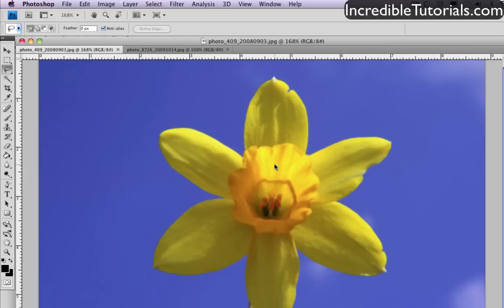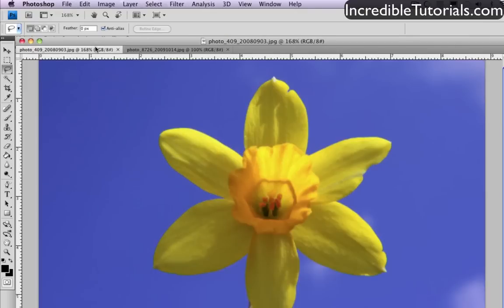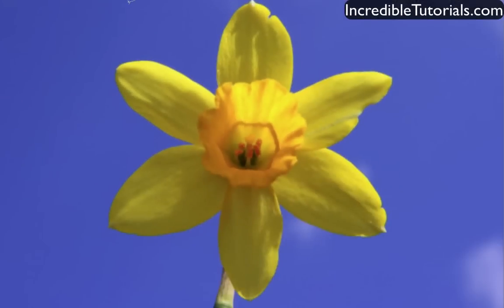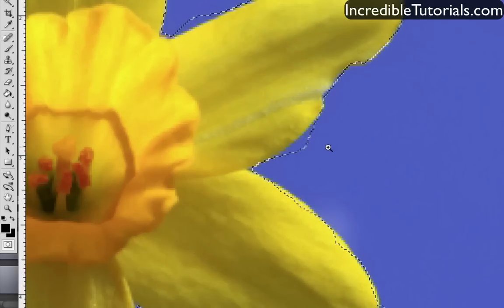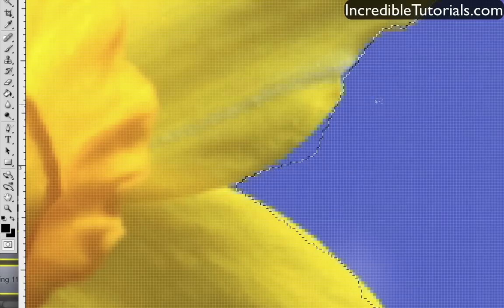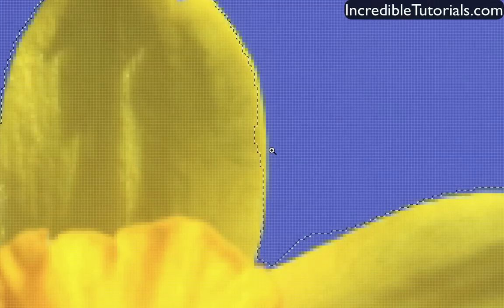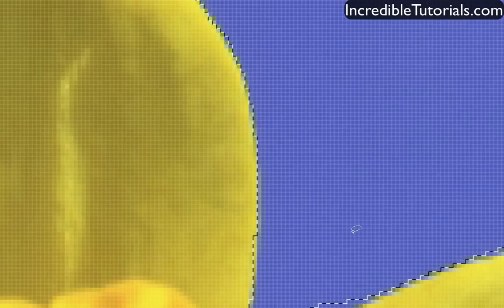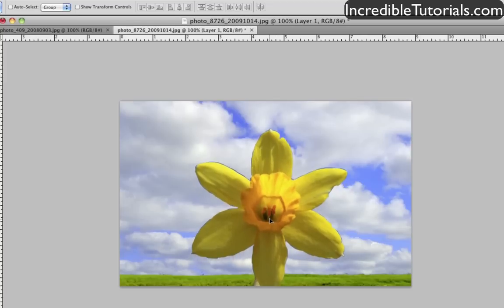Adobe Photoshop Tutorial: Lasso Tool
In this beginner Photoshop tutorial, I show you how to do a freehand selection with the Lasso Tool.